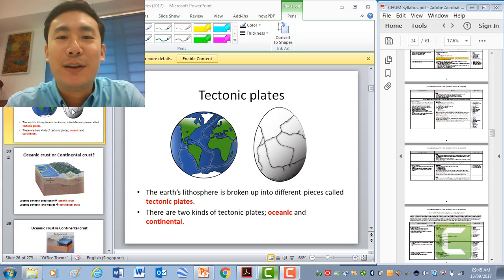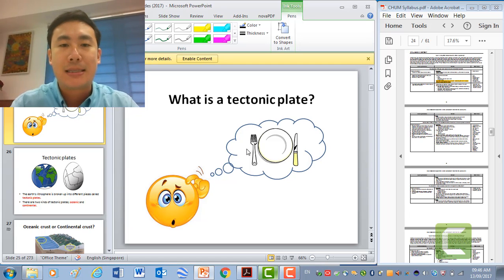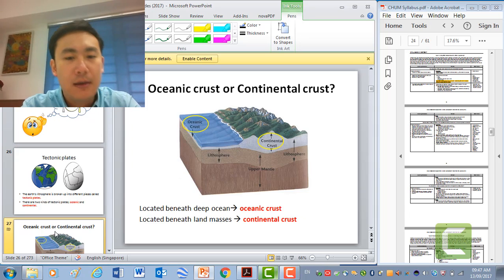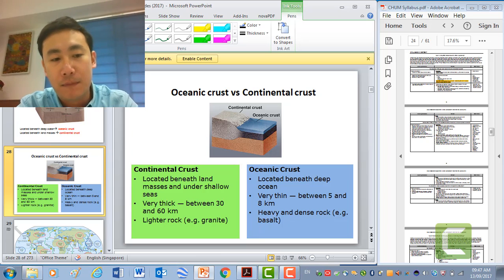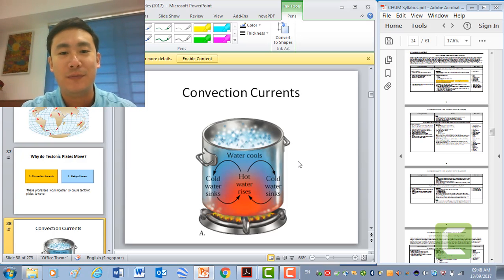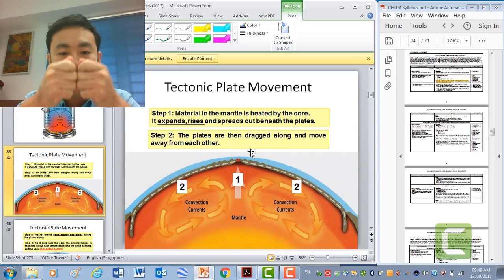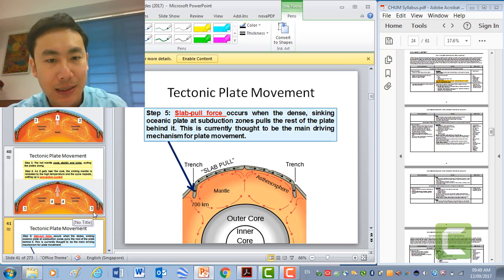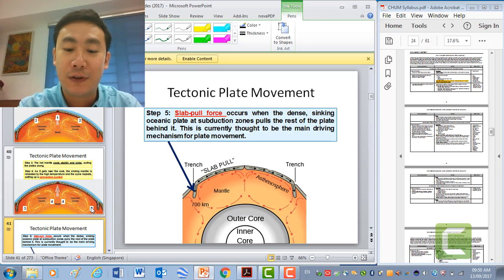2 Why Tectonic Plates Move